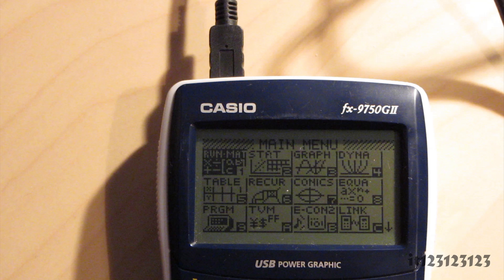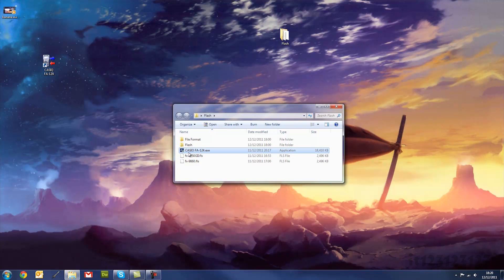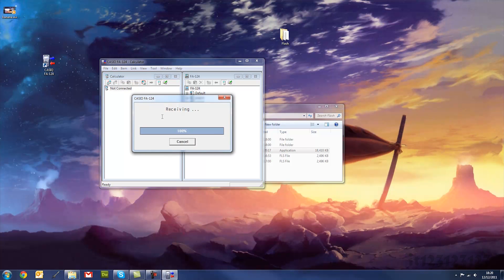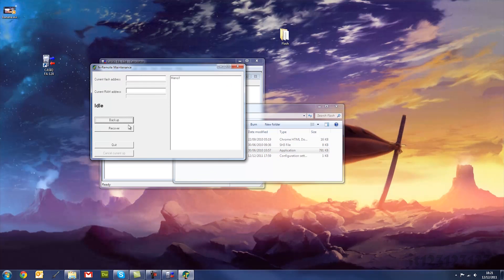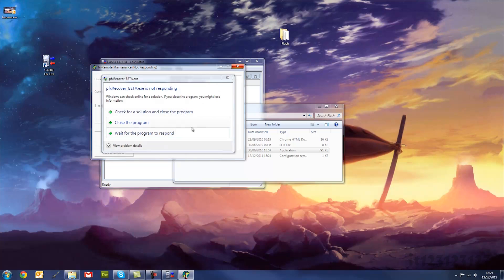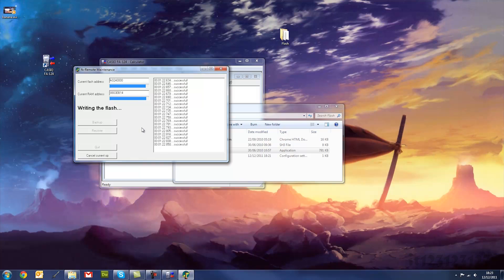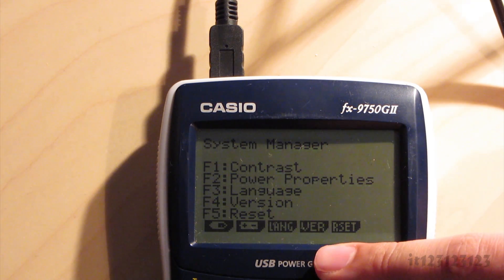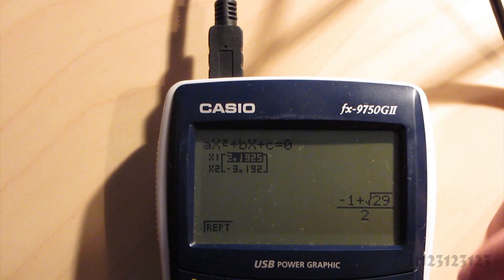Upgrading a Casio fx-9750GII Calculator to Natural Display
CLICK SHOW MORE FOR THE LATEST INSTRUCTIONS INCL. 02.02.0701

A guide on how to upgrade the OS on a Casio fx-9750GII to support natural display
The latest files can be downloaded from the link at the bottom.

Any questions, just comment and thumbs up if the video helped you :)

Also take a look at the following website, which provides a written tutorial and details for upgrading from different versions:

WEBSITE DOWN: I'm afraid that the PrizmWiki website is not available any more. Another forum for Casio calculators is . Make sure you download the correct version for your calculator!

If your fx-9750GII calculator's version number starts with 02.00 or 02.01, you may be able to use the file called 2_01_0200_sh3.fls . If you have a calculator whose version is 02.02 (or a USB Power Graphic 2), you need to use 2_02_0201_sh4.fls . I cannot put these files online, nor will I email them to anyone.

How to download Casio FA-124:
Casio have upgraded their website and have made it harder to find the software you need. To get it got to this address:
Then click "Graphic Calculators". Accept the Software License Agreement. Now, in the section titled "fx-9860GII/fx-9860G series" tick the box labelled "Support Software". Now click "Next". Click "FA-124 Ver.2.00 (for Windows only)" to download Casio FA-124. You can also download the manual from here. This will work on Windows XP, Vista, 7 on 32 and 64 bit (I have not tested it on Windows 8 yet).

64 bit Windows:
A lot of people are reporting problems using Casio FA-124 with Windows 7 64-bit. The latest version supports Windows 7 64-bit for USB to micro-USB cable connections only. This is the cable described in the video. If you have problems, unplug your calculator and uninstall the application. Reboot your computer then download and install the latest version from the Casio website following the above instructions. Reboot your computer once more, start Casio FA-124 and then plug in your calculator. This should resolve all issues.